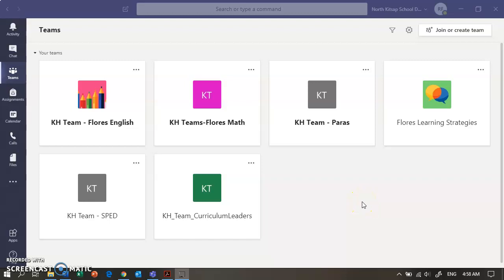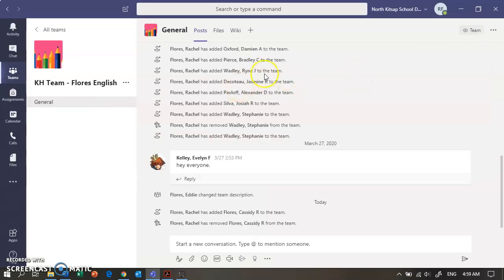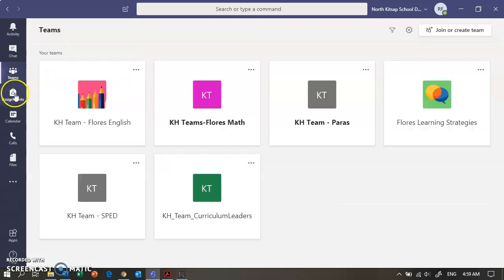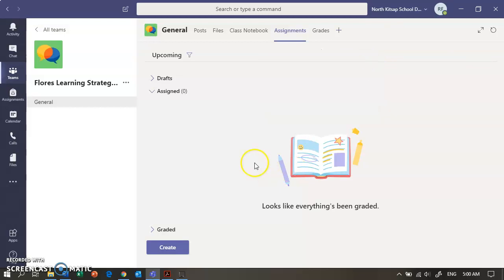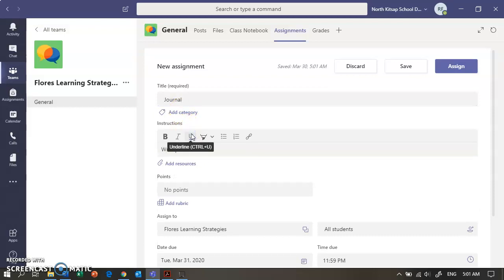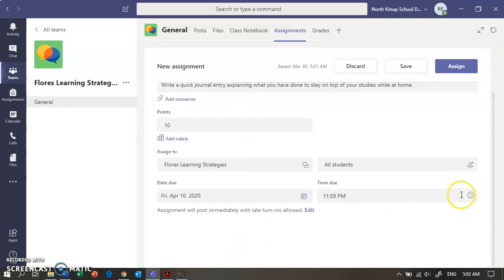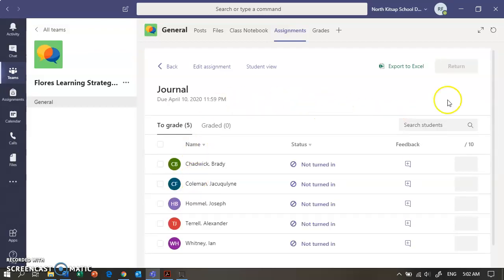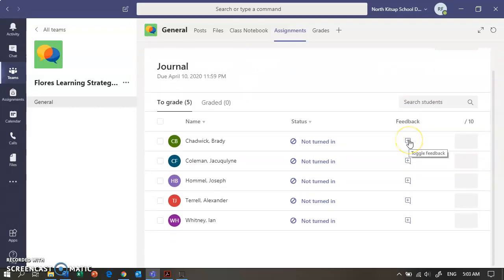Adding an Assignment in TEAMS